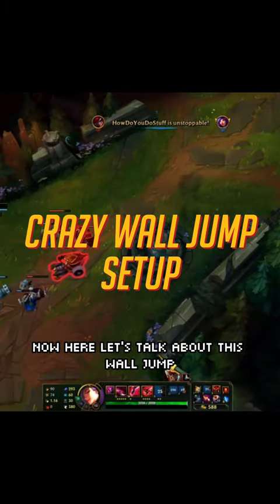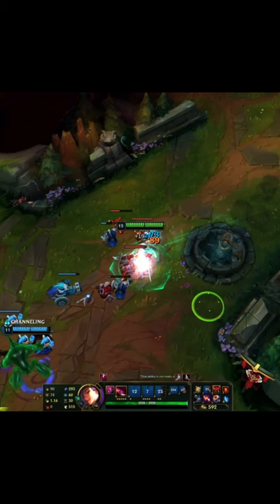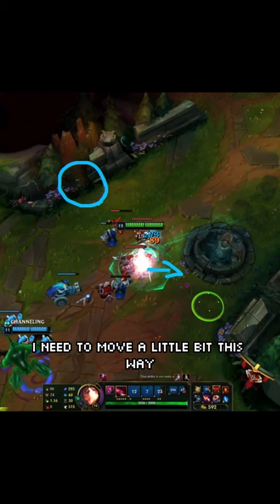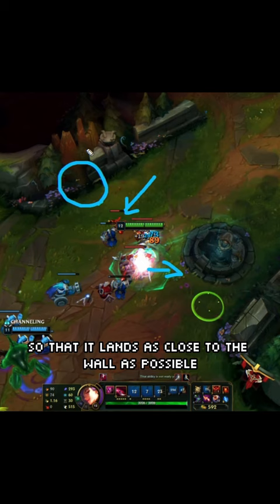I’ve NEVER done this before…